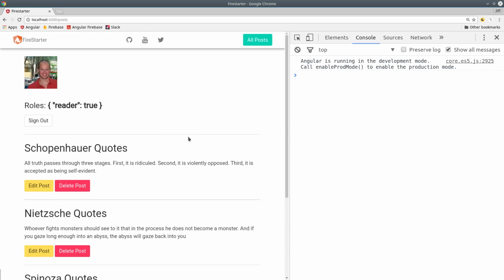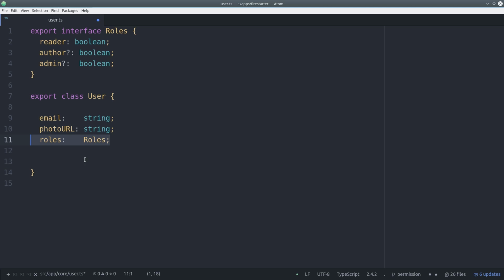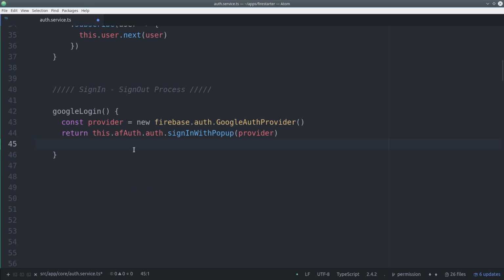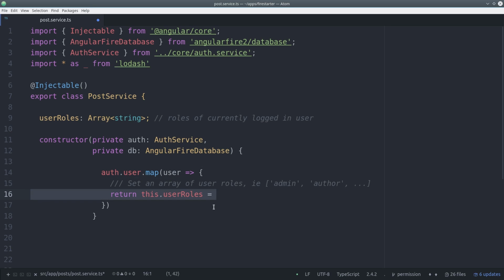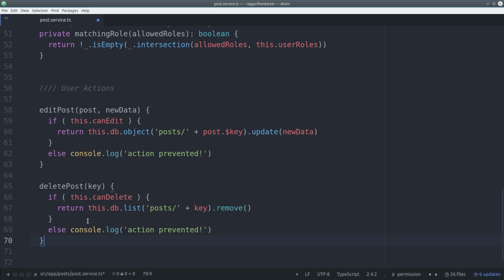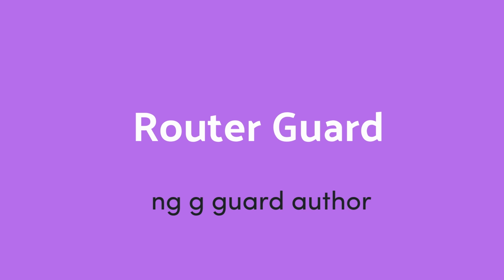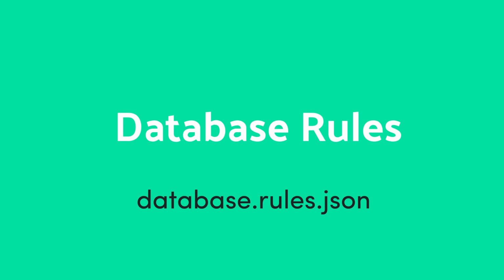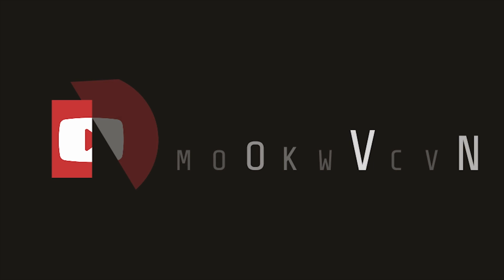Role-Based User Permissions in Firebase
Role-based user authorization or access control, will give you fine-grained control over user permissions for Firebase users.  In this lesson we are going to give Firebase users 3 different roles - reader, author, and admin.

We will cover all four of these strategies in this lesson.
- Hide HTML elements
- Prevent actions
- Restrict routes with router guards
- Create backend Firebase database rules.